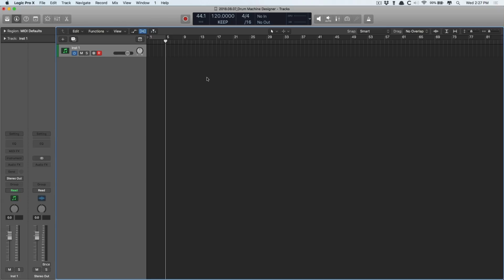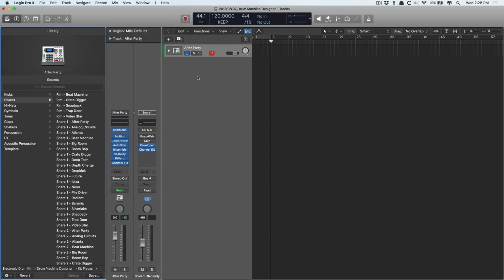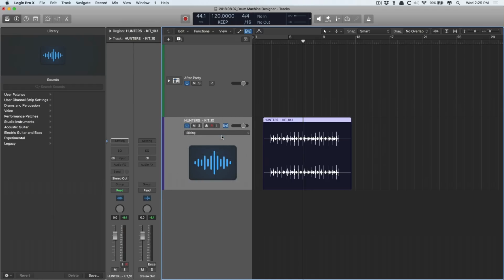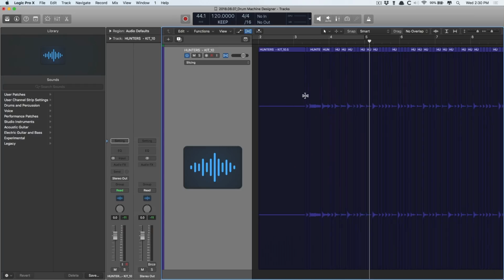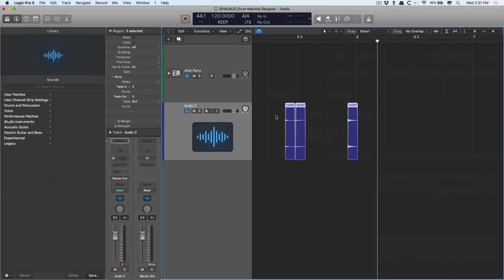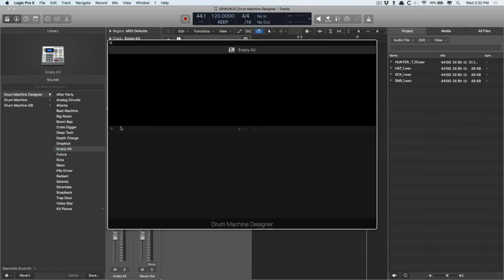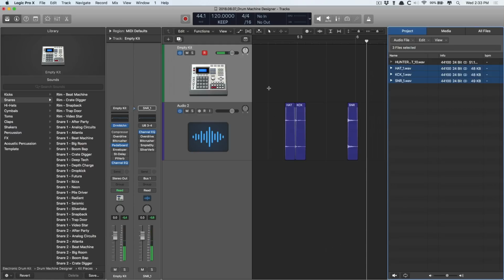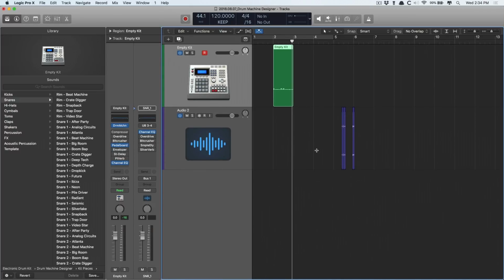Re imagine Your Drum Loops With Flex Time Editing and Create Drum Machine Designer Kits With Your Ow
In this Expert Tutorial, contributor Chris Vandeviver walks through dicing up and creating your own electronic kits by:

Using Flex Time to quickly break up drum loops

Exporting the samples back into the Project Browser

Dragging and dropping the samples right into an Empty kit